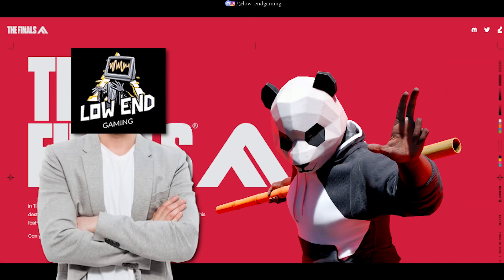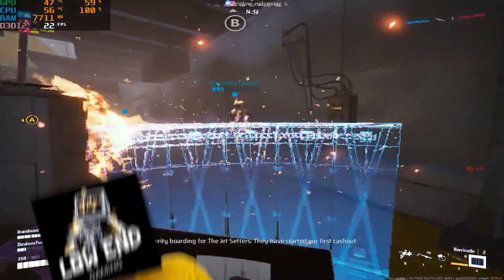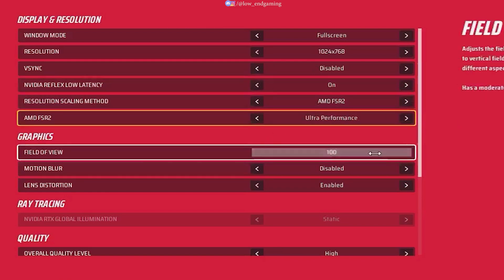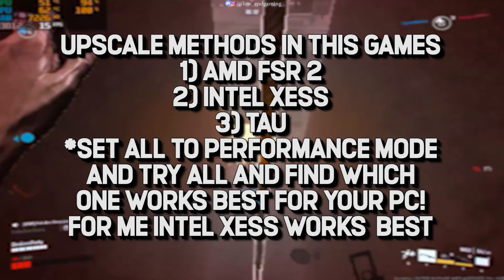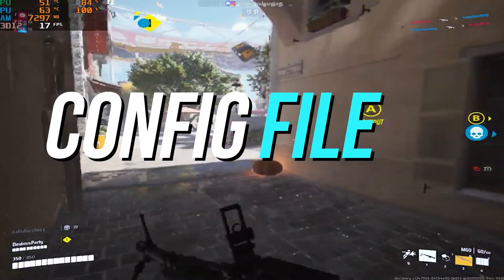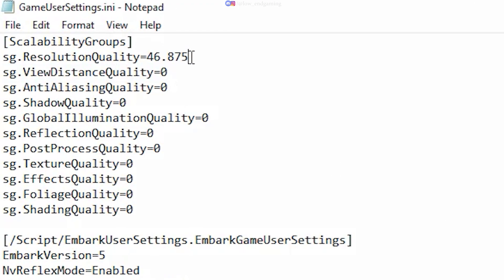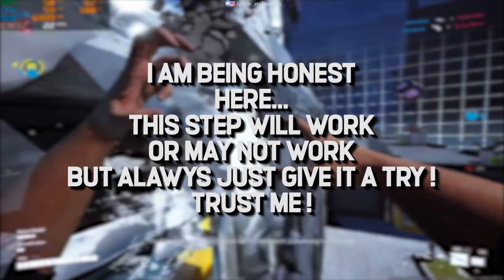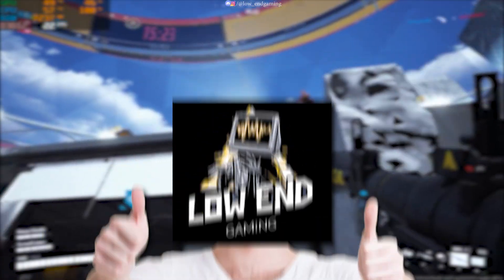THE FINALS ! Fps boost and lag fix on a low end pc 😍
the finals is finally out and so the lag fix video is. hope this helps you !!

config file text:(copy & paste)
sg.ScreenPercentage=50
bAllowPostprocessMLAA=False

VIDEO LINKS:
click here to boost you pc for gaming in under 1 minute:
MY PC SPECS ✌👀:
Processor: Intel core i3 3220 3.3 ghz (2 cores 4 threads)
Graphics card: gt 1030 2gb vram GDDR5
Ram: 8 gb ddr3
Windows: windows 10 pro (just got a new ssd)